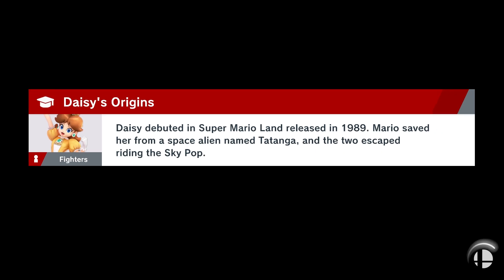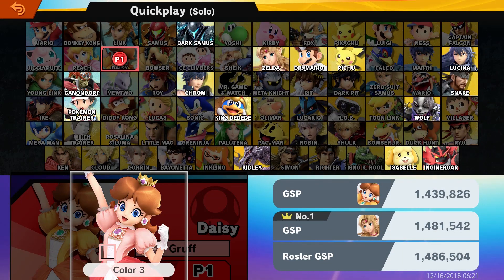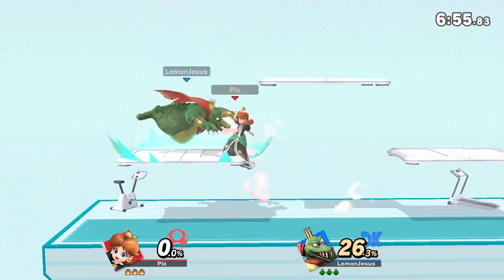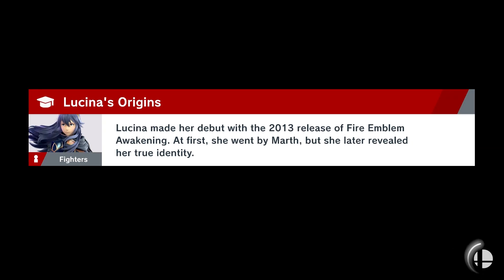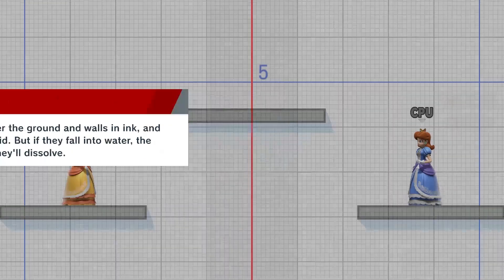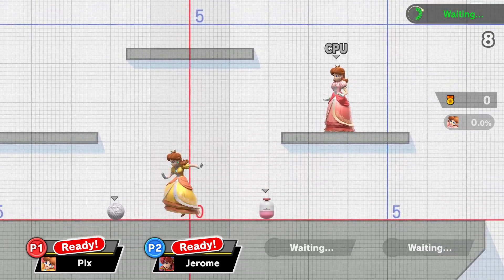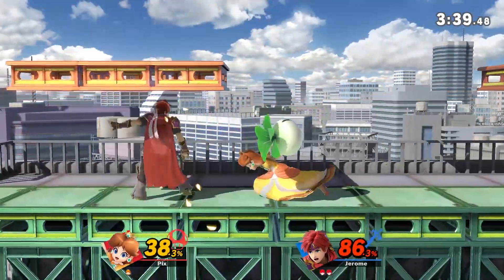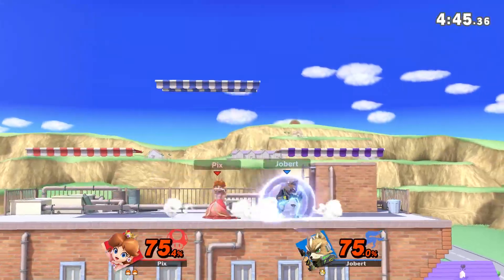Daisy | Elite Smash | Smash Ultimate | An EXPLOSIVE Battle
►Outro ♫♪ - Xenoblade Chronicles Ost - Colony 6 (Night)

Had so much fun lost track of time recording haha.

Glad shes in the game. Really happy for everyone who wanted her in.

-Pix